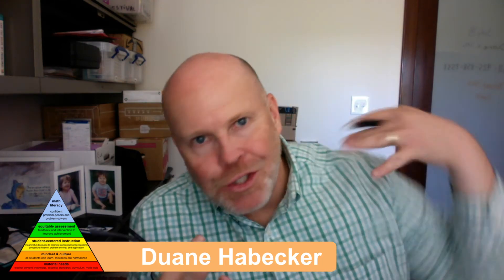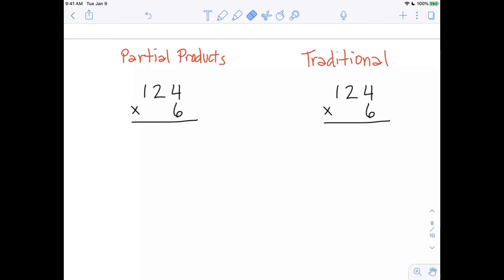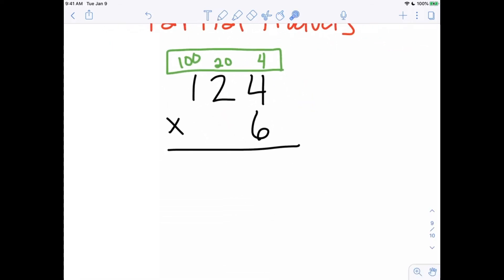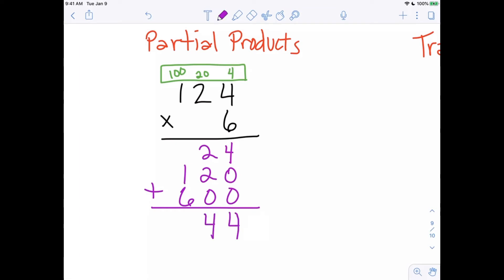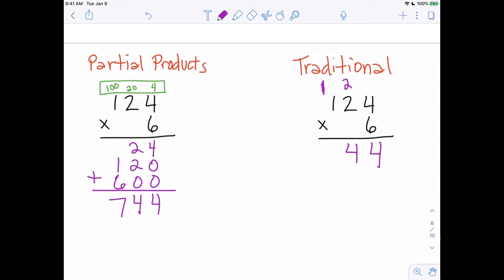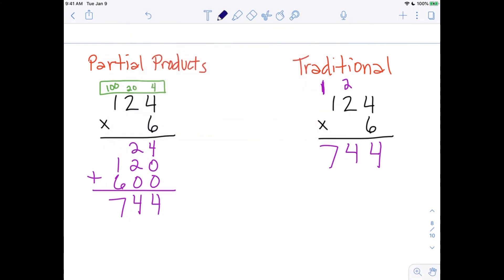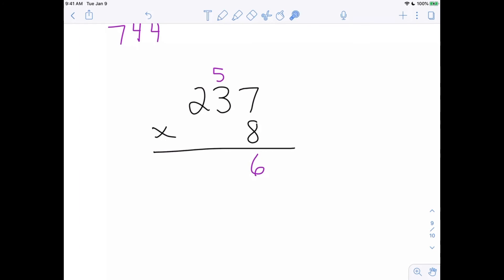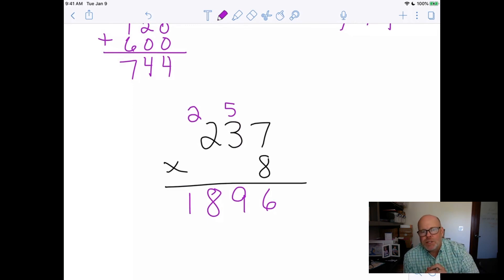Multiplying a multi-digit number by one digit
This video wraps up our 4th grade series on multiplication.